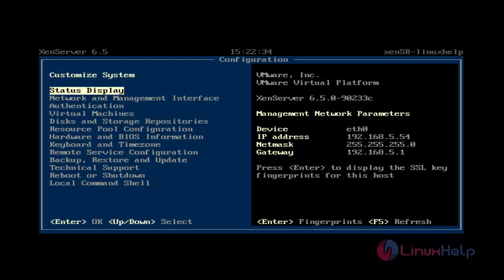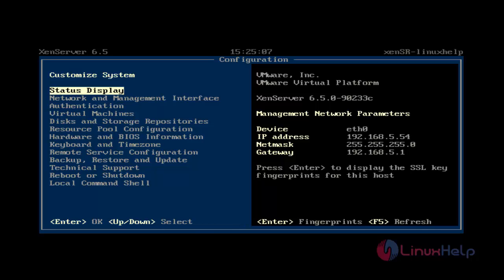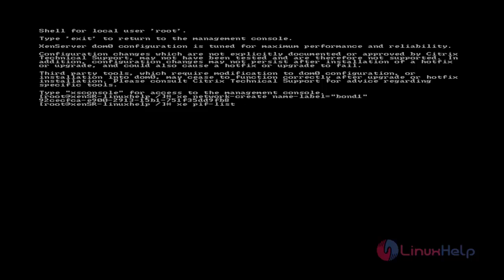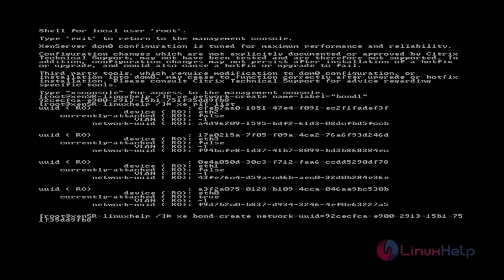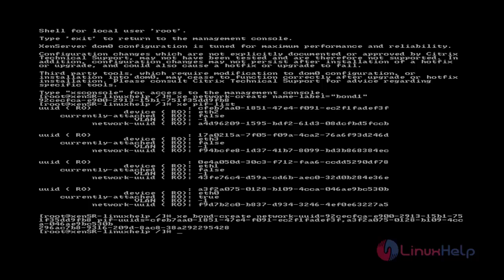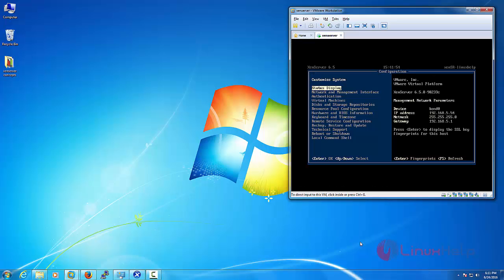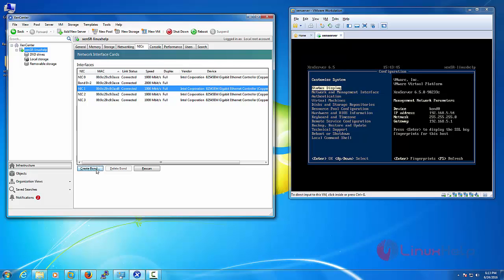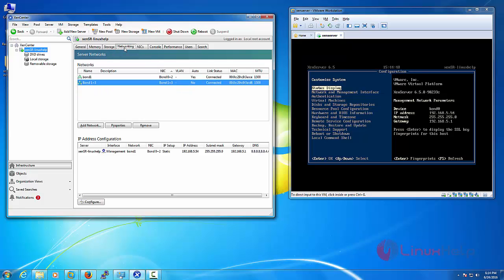How to create network interface bond in XenServer 6.5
This video illustrates how to create network interface bond in XenServer 6.5 using command line mode and using GUI xencenter.